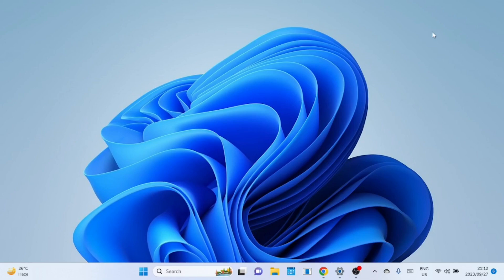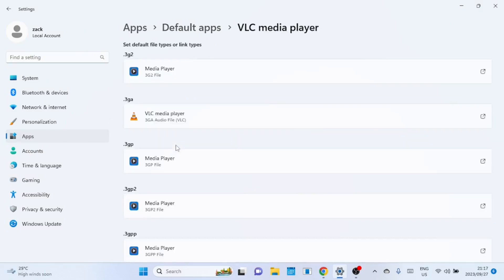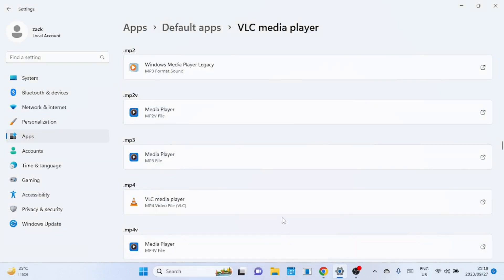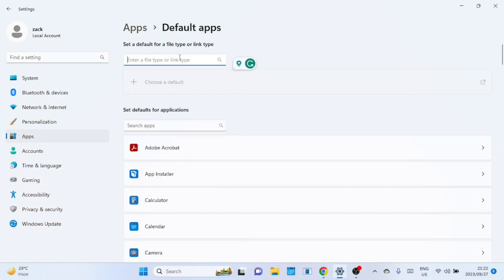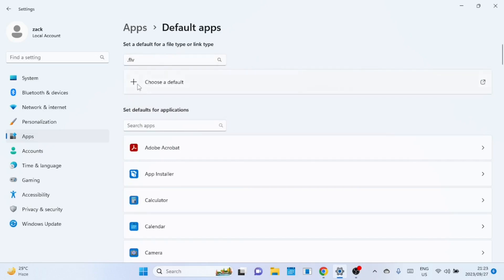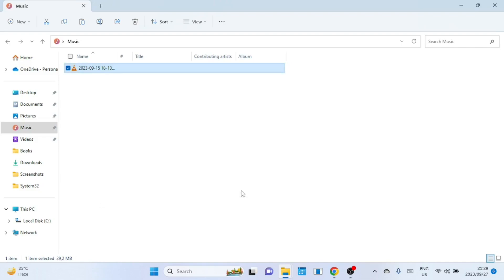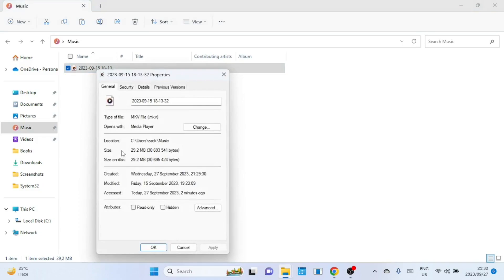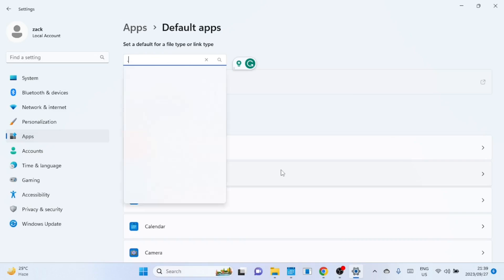How to Change Default Apps for Files on Windows 11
In this video,  we're going to show you how to change default apps for files on Windows 11. This is really handy if you want to use specific programs for certain file types.